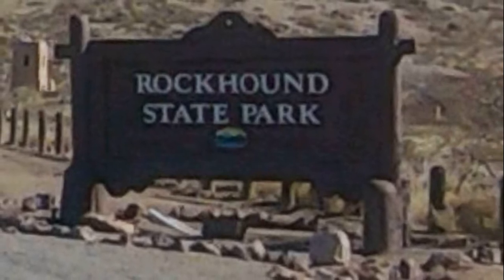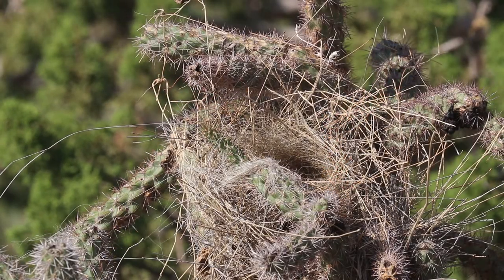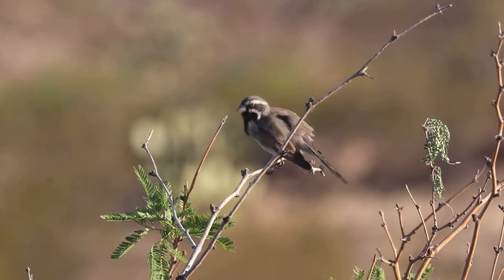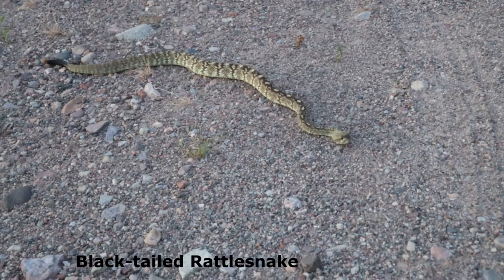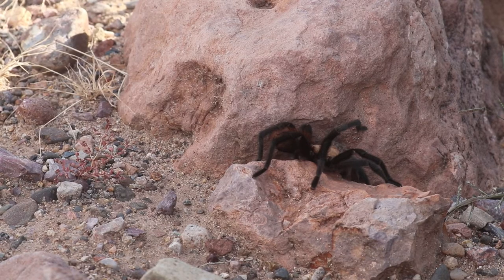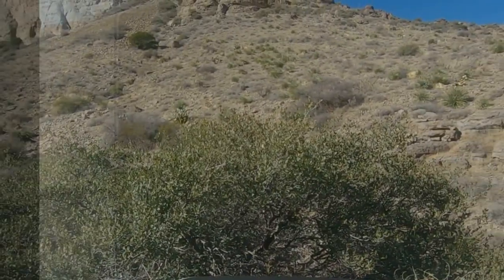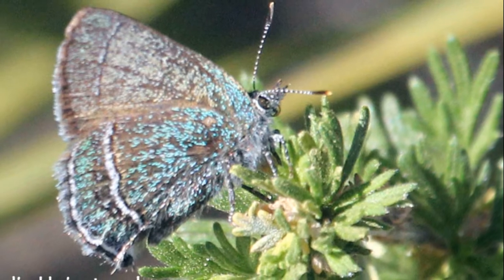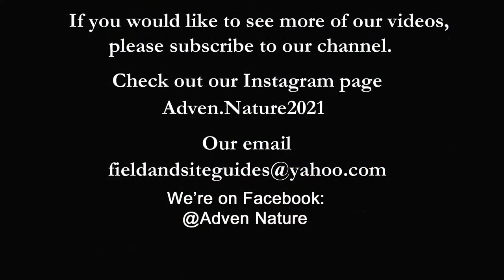Rockhound State Park, New Mexico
Situated in southwestern New Mexico, Rockhound State Park is well known for being one of only two state parks in the United States, where you are allowed to take a limited amount of rocks and minerals. Rockhound is a also a great place to look for interesting birds and wildlife that inhabit the vast Chihuahuan Desert.

Adven.Nature2021

Adven Nature